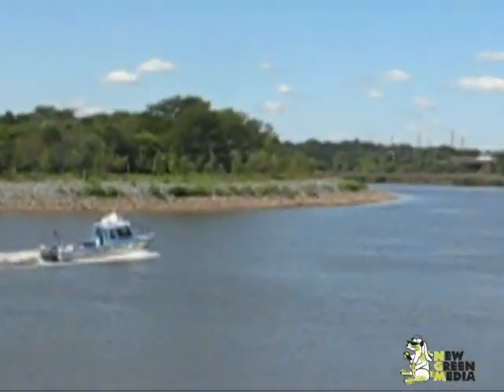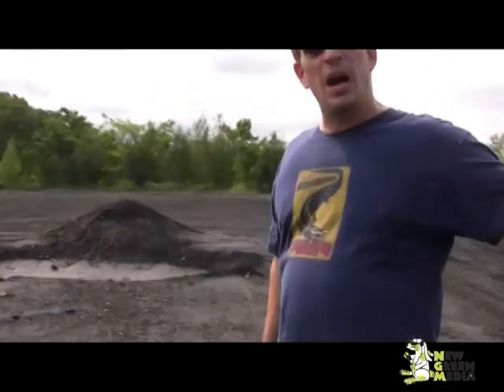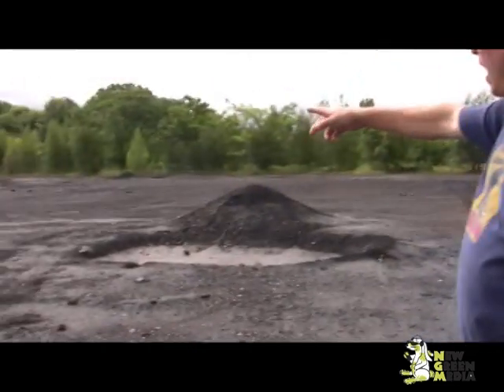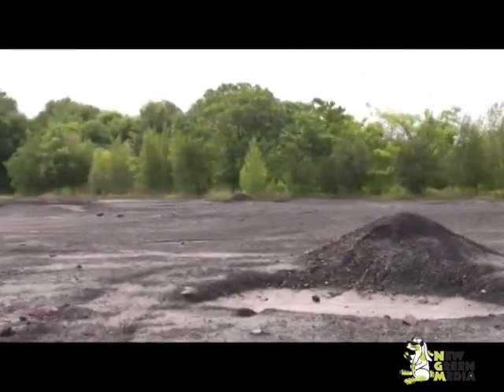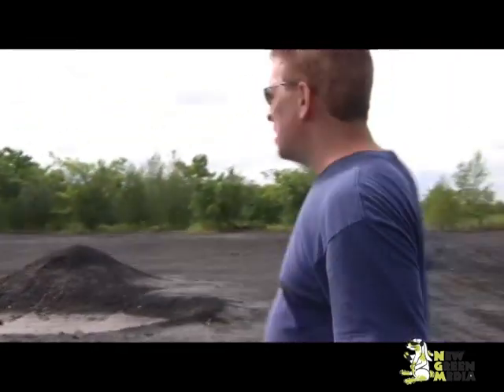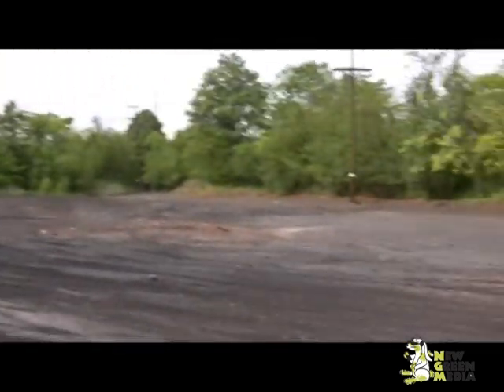American Cyanamid Superfund Site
Bob Speigel of Edison Wetlands Association takes a look at the un-remediated American Cyanamid Superfund Site in Bridgewater, NJ